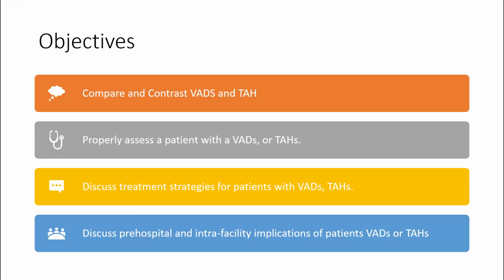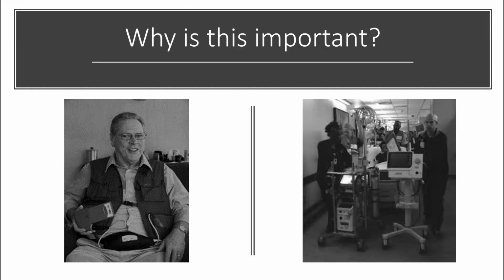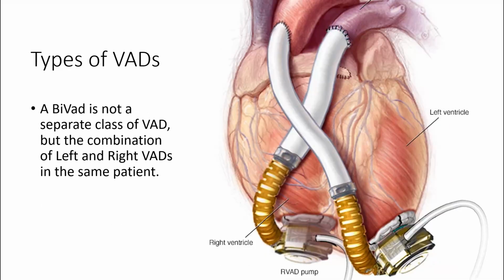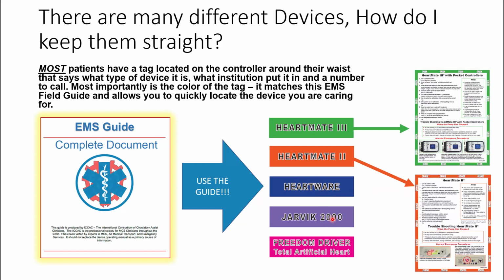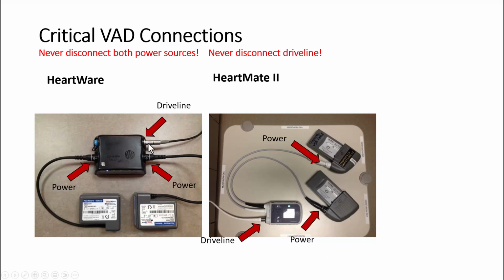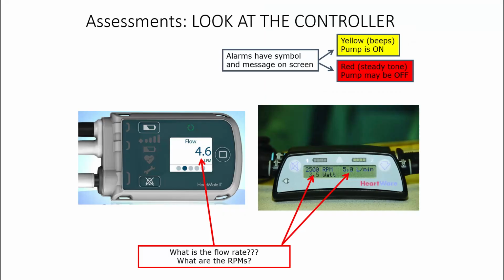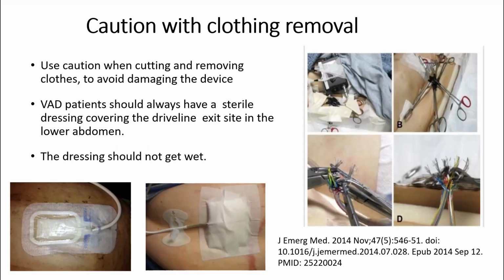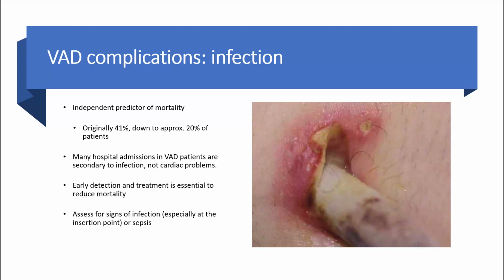2023 LVAD and TAH Overview pt 1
A review for EMS Providers on LVAD, TAH and special considerations. Part 1 of 2.